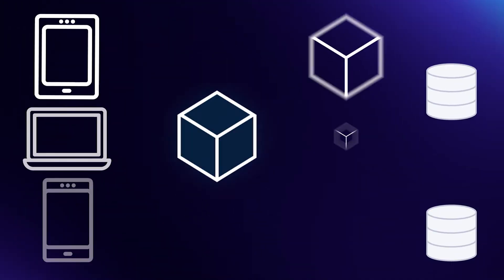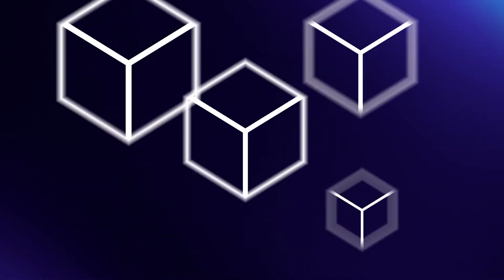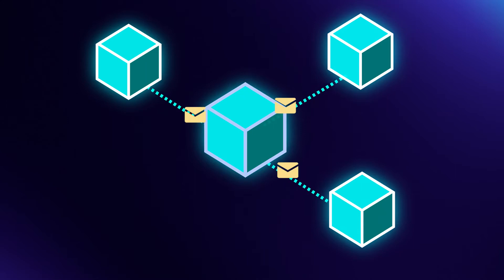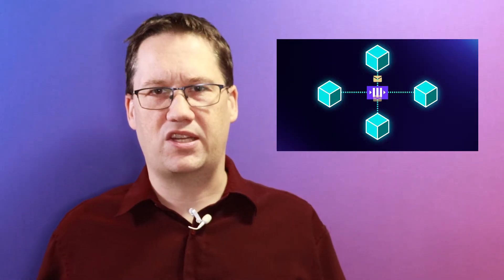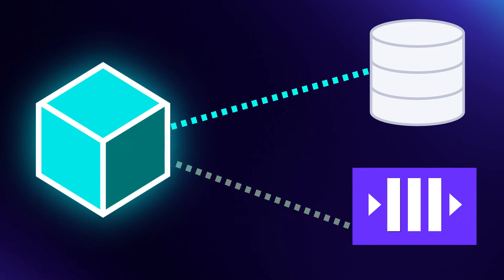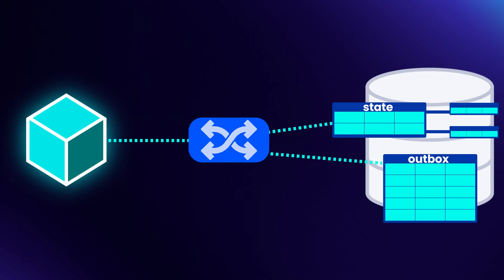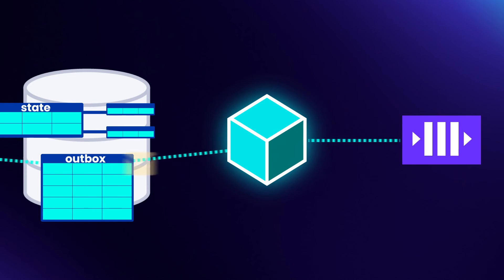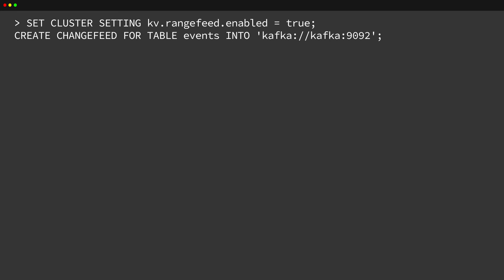Transactional Outbox Pattern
This is a lecture from the Cockroach University course “Event-Driven Architecture with Java”.

In this lecture, students are introduced some of the principles of building microservices such as synchronous, and asynchronous messages, data isolation, and event-driven architecture.

We discuss the dual-write problem that occurs when you try to build an event-driven system. We also discuss the transactional outbox pattern and how it can be used to avoid the dual-write problem.

Finally, we introduce CockroachDB’s Change Data Capture which can be used in conjunction with the transactional outbox pattern to simplify the implementation of an event-driven system.